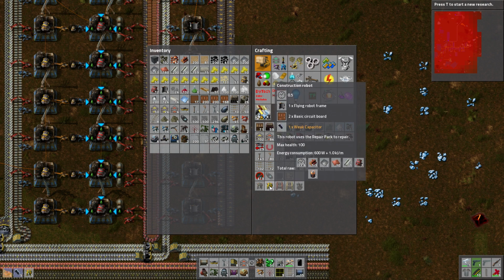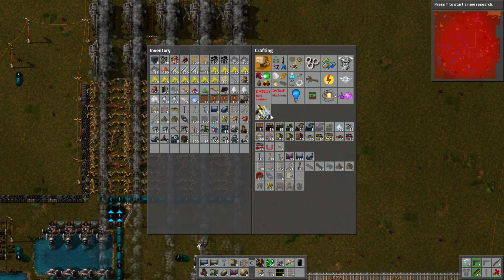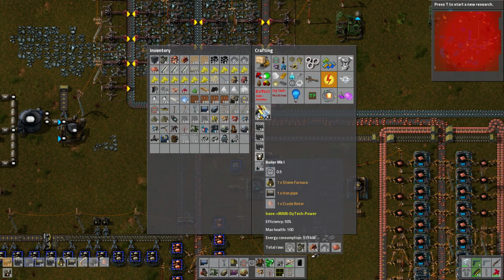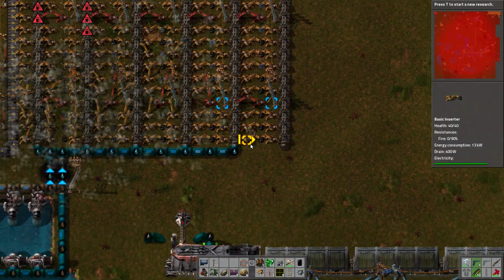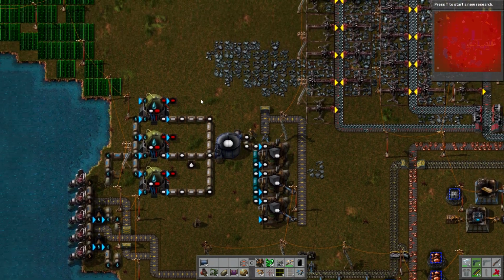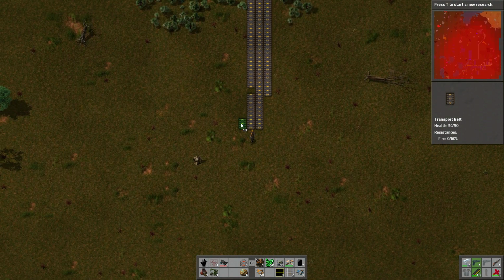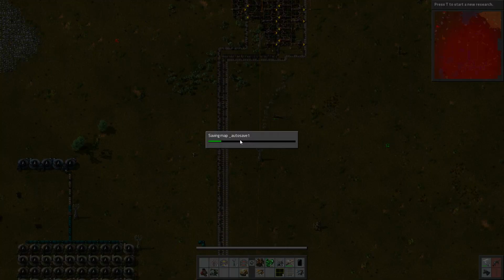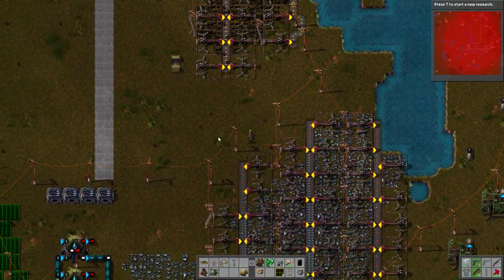Factorio - MEGA-FACTORY - #30 - How Much Coal!?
We try to construct a truly ridiculously large factory!